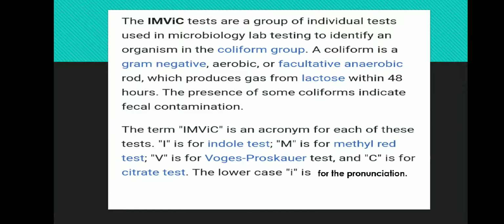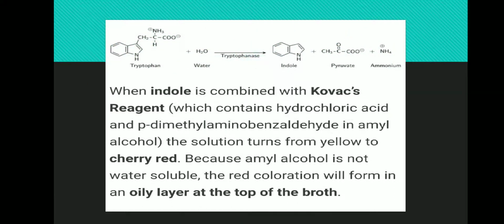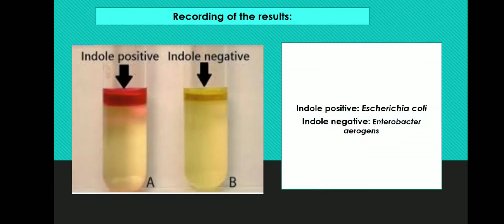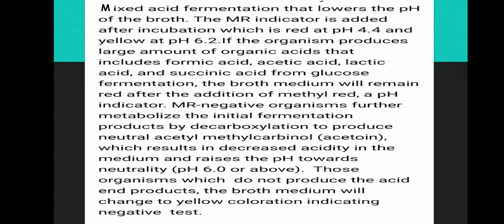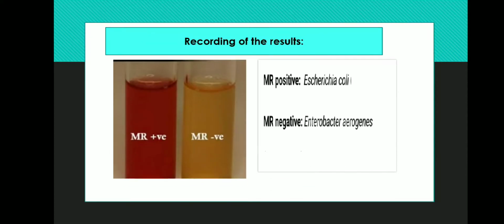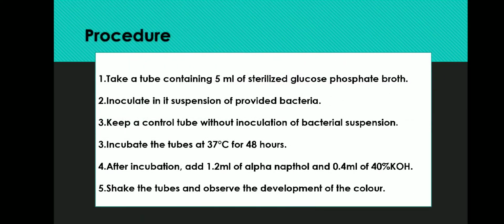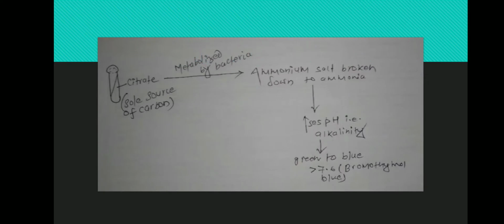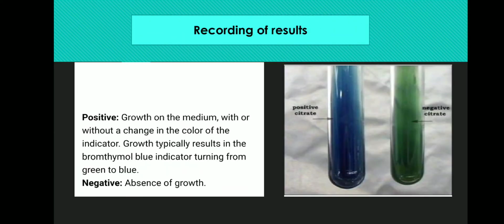IMViC tests by Dr.Kamthane D.C.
IMViC tests